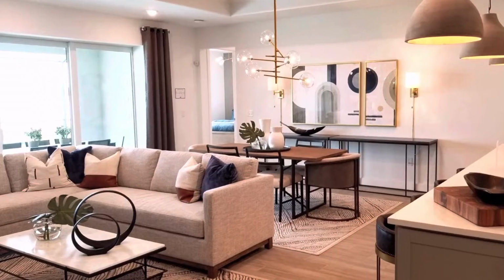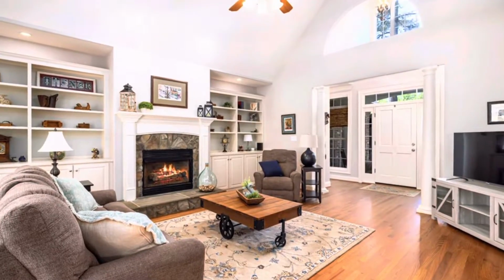What to do Before Putting your House on the Market in 2022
00:00 Are you getting ready to put your house on the market? There are a few things you should do before you list it to ensure that you get the best price and sell as quickly as possible. In this video, I'll go over three of the most important things to do before putting your house on the market!

00:18 First step: Get your property ready for sale by de-cluttering your home.
The first tip for getting your home ready for market is to stage and declutter it properly. What does this mean? It means that any unnecessary item that you don't need for the next 90 days should be safely put away for the move. You'll know you've done it properly when every corner of the house is visible to potential buyers.

02:13 Second Step: Select your Listing Agent
The second step is to choose the right listing agent for you. Make sure that they are able to answer each of the following questions in this video

02:36 Third Step: Get your Inspections Done!
The next step in getting your house ready for sale is to get your house ready cosmetically and get the inspections done.  Getting the sewer lateral, home, pest, roof, or septic tank inspection done used to be a buyer expense, but nowadays if you want to sell your home fast, the best way to do so is to have all of these things taken care of upfront for the potential buyer to see.

❓ QUESTIONS ❓ — Have a question about Real Estate or the Monterey Peninsula Housing Market? Post in the comments section of this video!

Or

and we will be happy to answer any questions!

William Smith
Broker :: Team Leader
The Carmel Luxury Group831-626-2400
CA DRE #01064866
Coldwell Banker Realty, Carmel, California